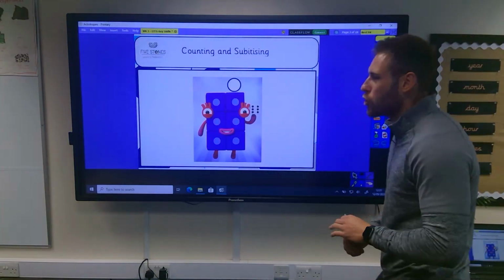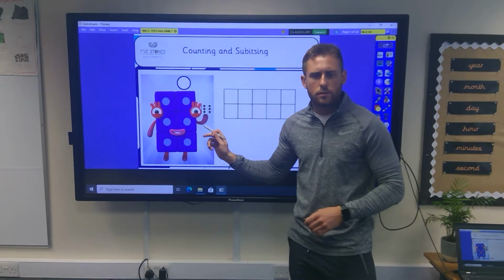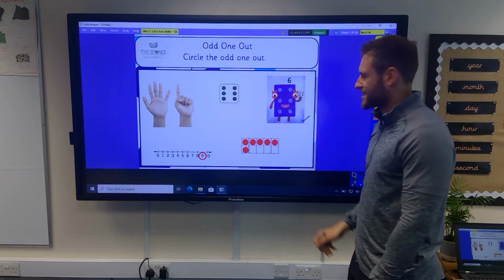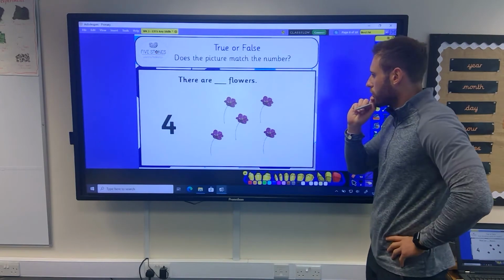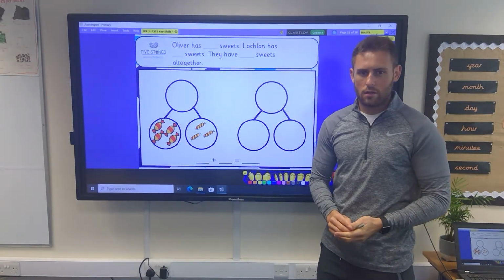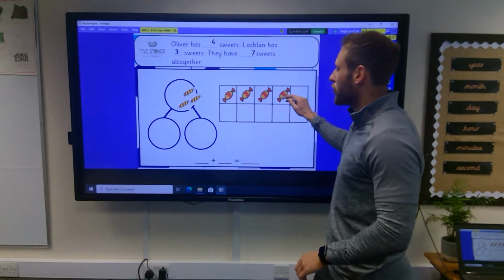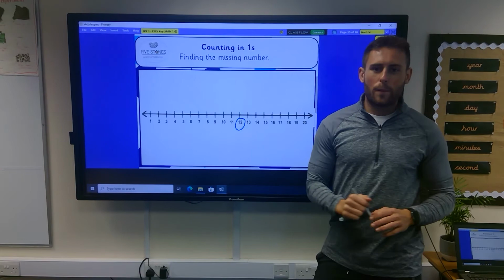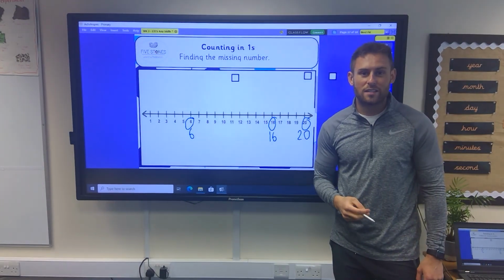EYFS Maths Skills Lesson (Durham SCITT - EYFS Training)